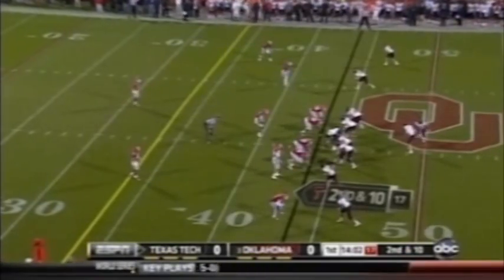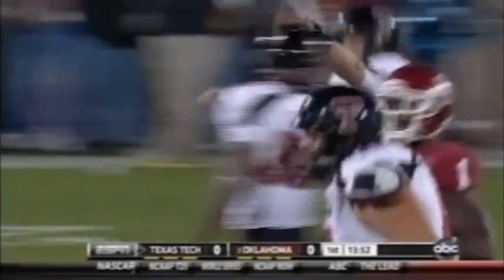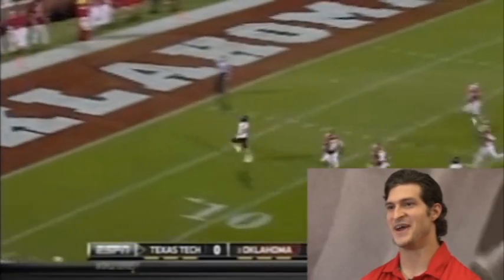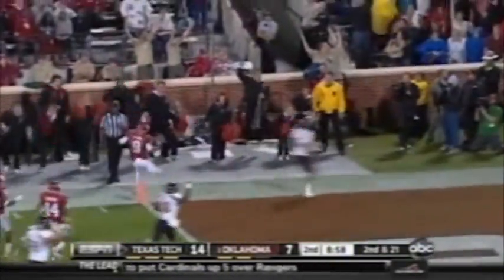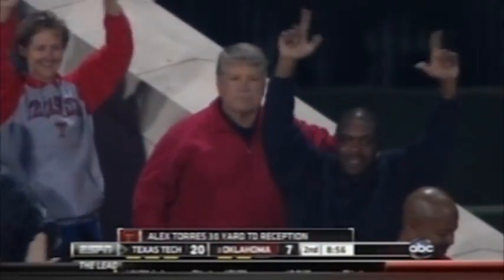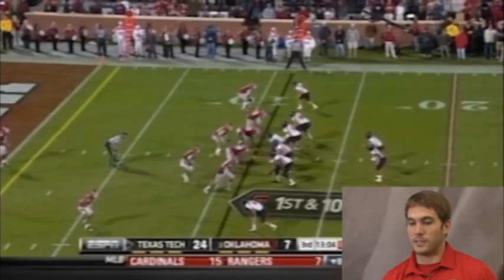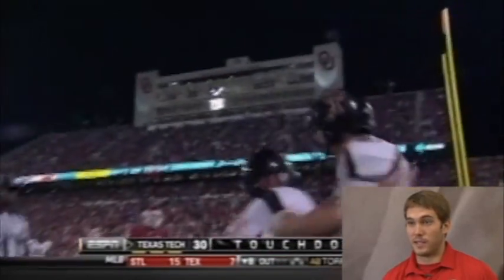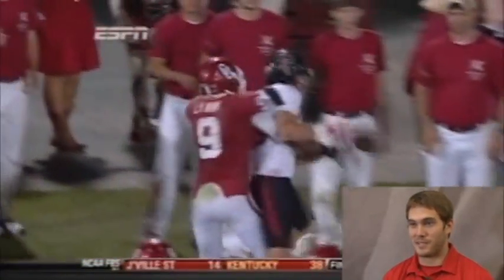RaiderVision All-Access: Doege, Torres Talk About TDs vs. OU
Texas Tech quarterback Seth Doege and wide receiver Alex Torres break down their three touchdowns in the Red Raiders' 41-38 win over No. 1 Oklahoma.